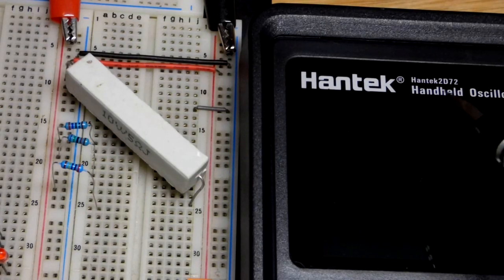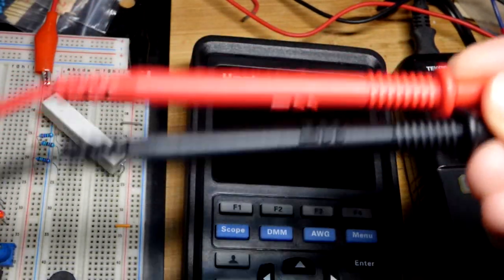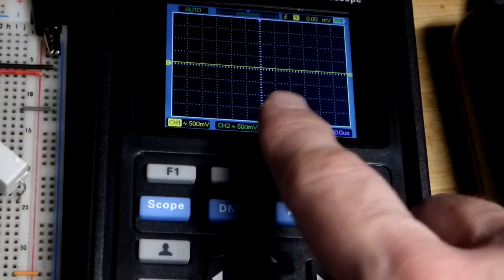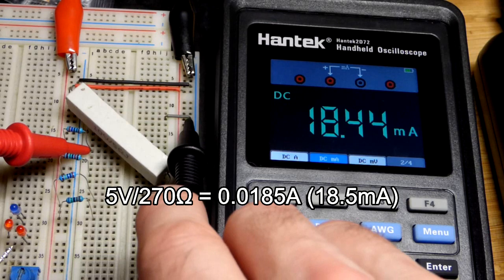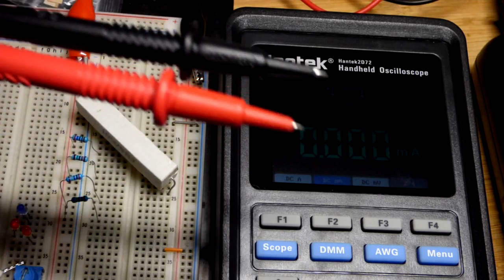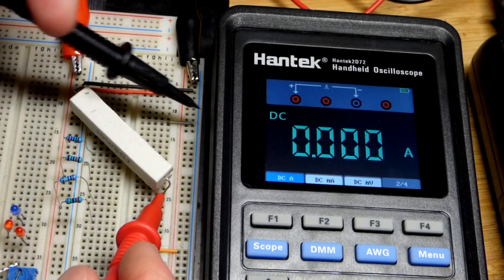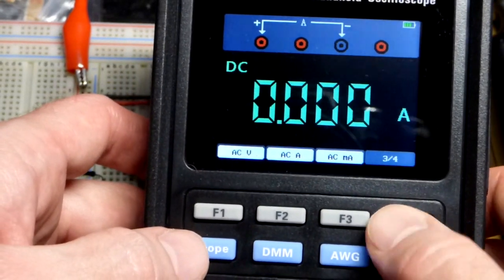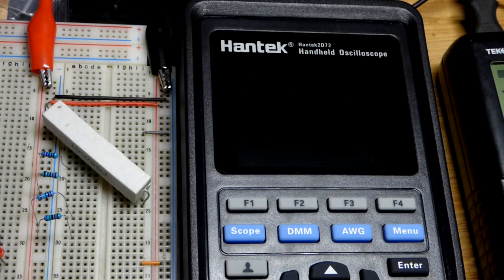How to take multimeter current measurements with Hantek 2D72 DIY video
for Hantek 2D72 Handheld Oscilloscope 70MHz Waveform Generator Multimeter 3 in 1 Multifunction Tester 2CH+AFG+DMM